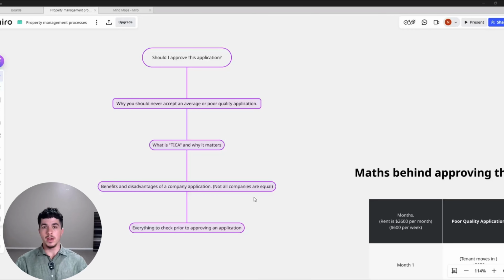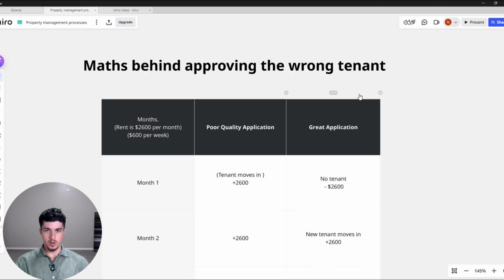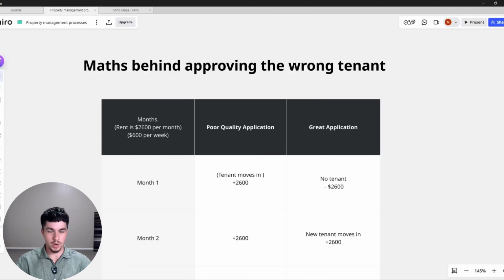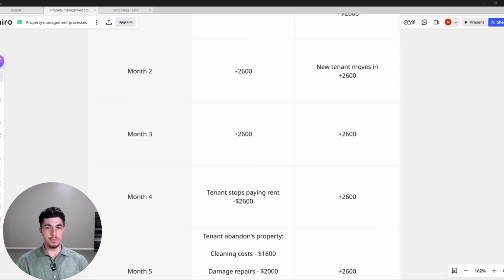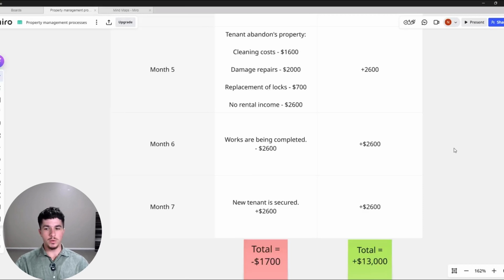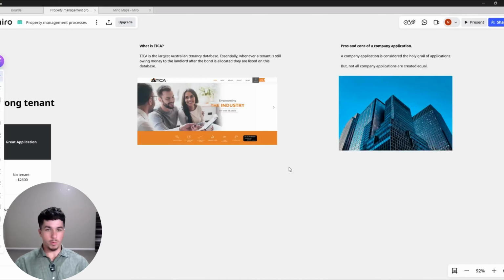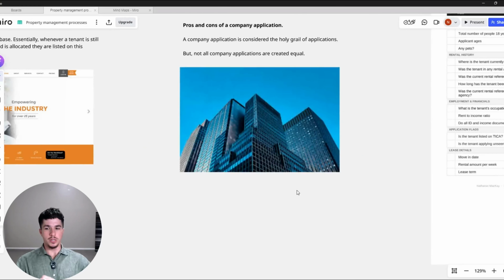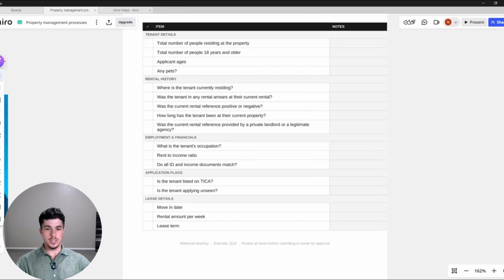Property Manager Exposes The Truth About Rental Applications